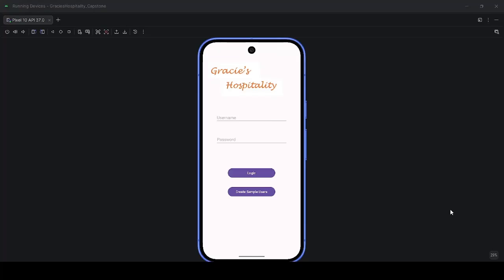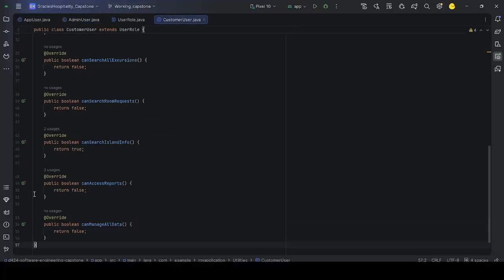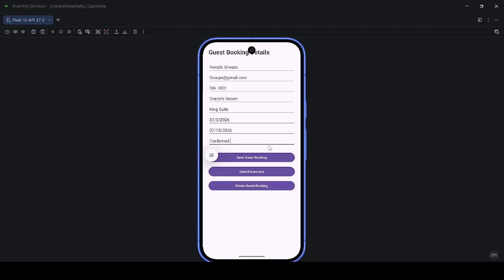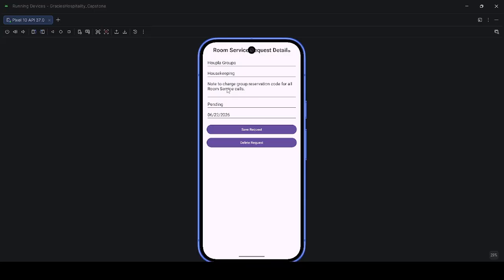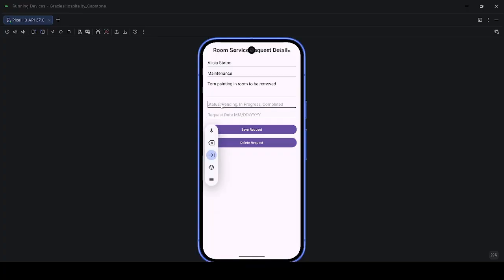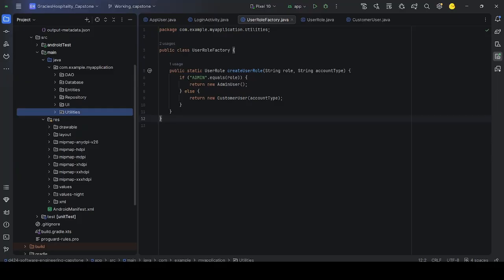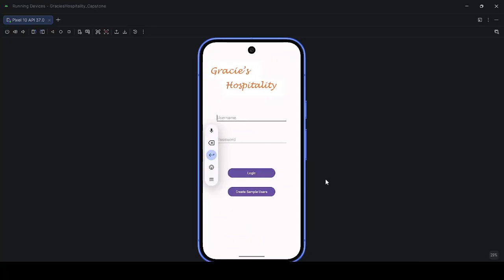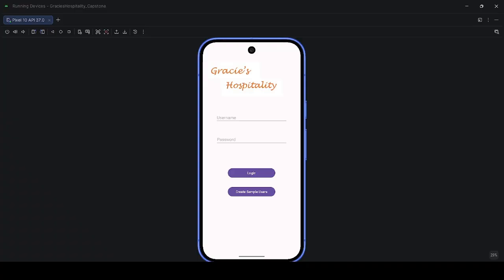Samantha Smith D424 task3 Gracie's Hospitality App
Made with ClipChamp. Please use this as an example only. Video made for T3 Capstone D424 WGU